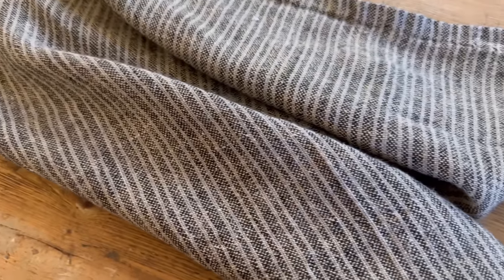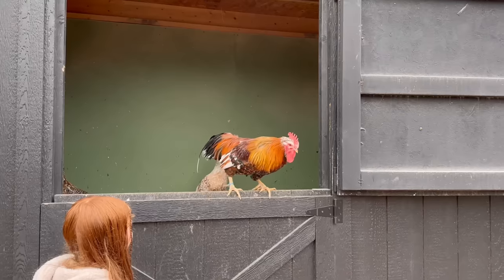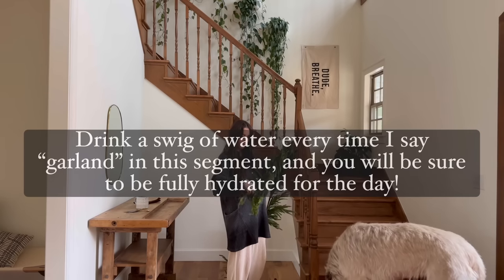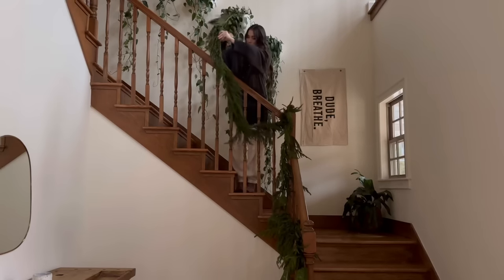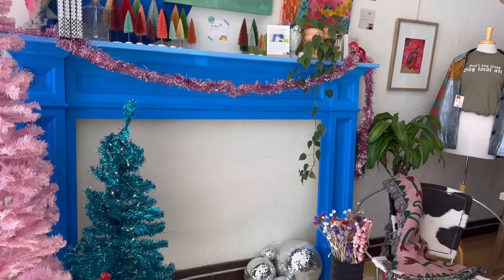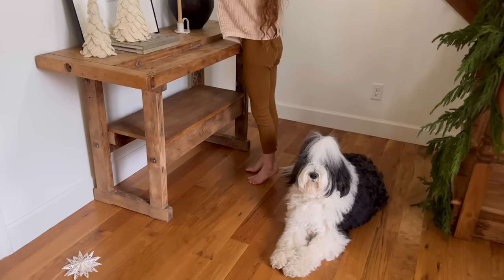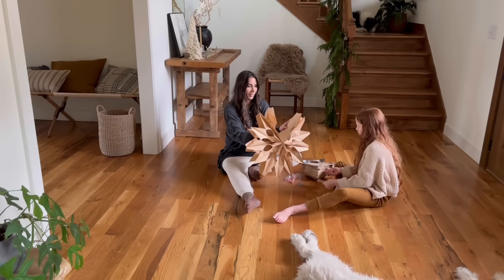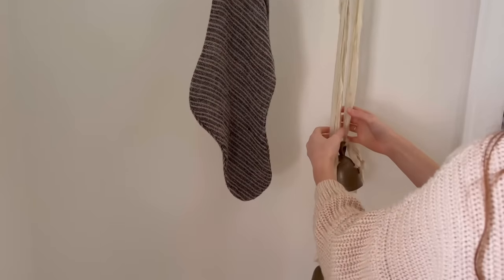Classic Vintage Christmas Decorate with M￼e l Country Living | Christmas DIY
It’s officially that time of year. Meet our homesteading family in the Ozarks as we show you how we deck our halls, DIY, and manage our hobby farm. See you there! P.S. The sound does get better. (Some kind of issue occurred when uploading, but it does fix itself. Apologies.)